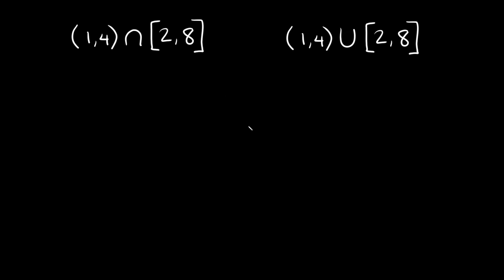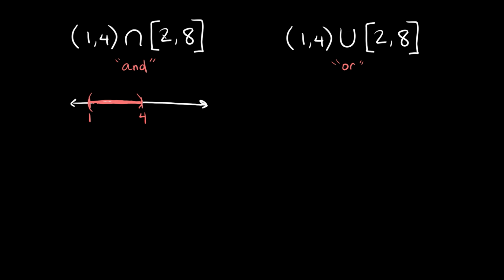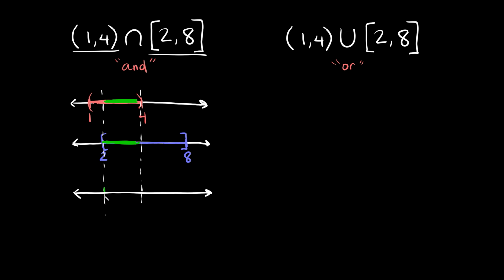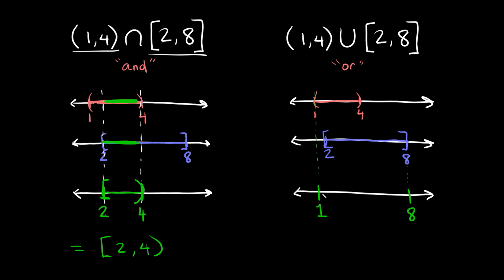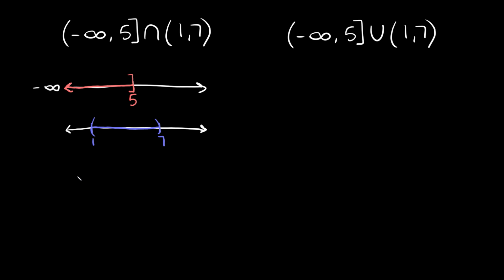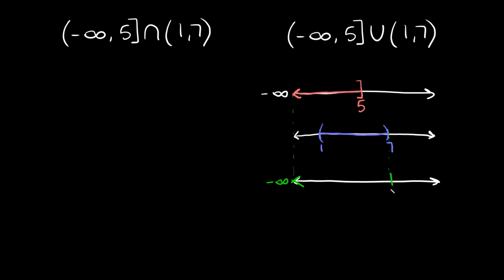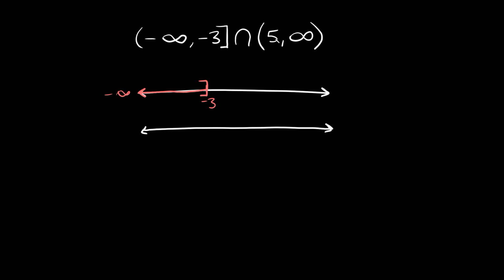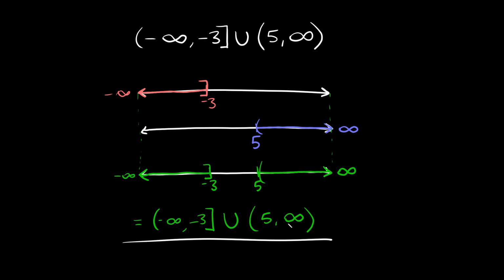Find Intersections & Unions of Intervals | Eat Pi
In this video, I teach you how to find intersections and unions of intervals. Intersections are "and" statements, and unions are "or" statements. I also how to graph them on a number line using either brackets/parentheses or open/closed circles.

0:00 - (1,4) ∩ [2,8]
3:55 - (1,4) ∪ [2,8]
5:43 - (-∞,5] ∩ (1,7)
8:11 - (-∞,5] ∪ (1,7)
9:38 - (-∞,-3] ∩ (5,∞)
11:00 - (-∞,-3] ∪ (5,∞)